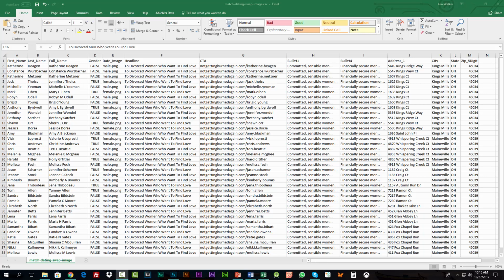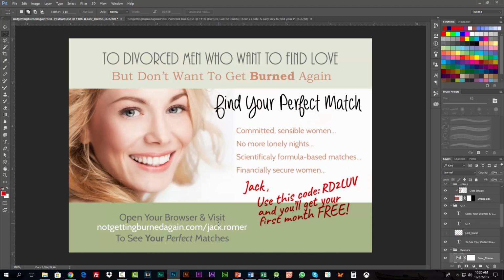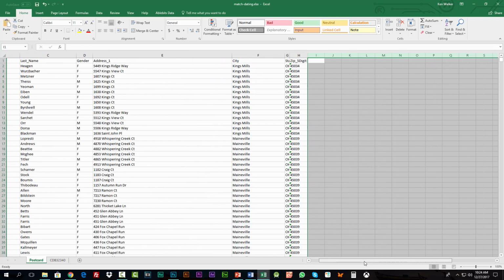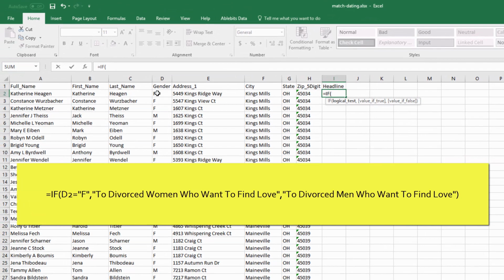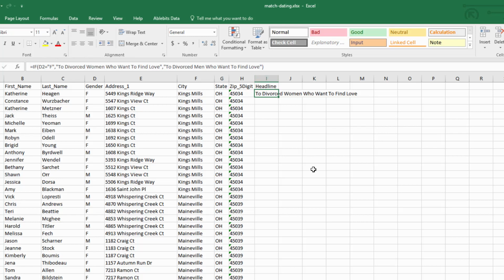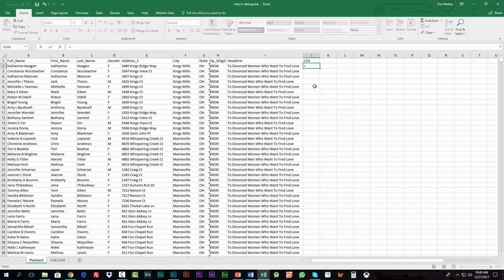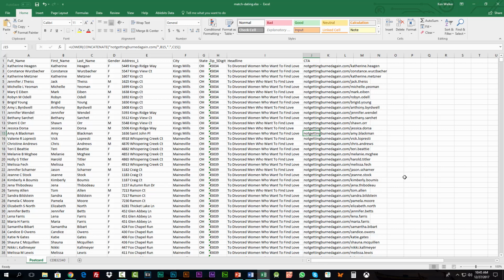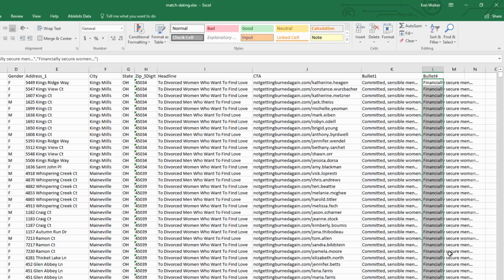VIDEO 3 - Direct Response Strategies: Headline CTA Bullets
Make your own PERSONALIZED printed postcards - Get ATTENTION and increase responses!

This series of 7 videos will show you how to automate your personalized postcards by connecting your mailing list to Photoshop.

Beyond simple data though, you'll learn how to make printed postcards LOOK handwritten even though they are printed.

For more information on direct response funnels and more, visit us